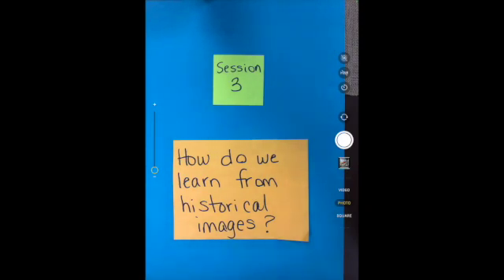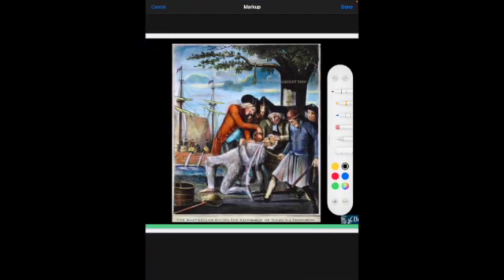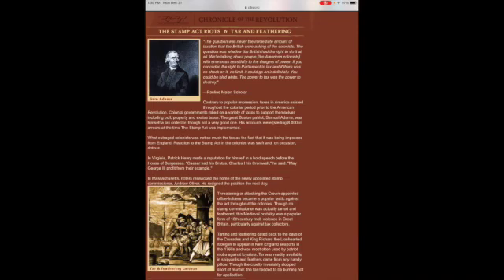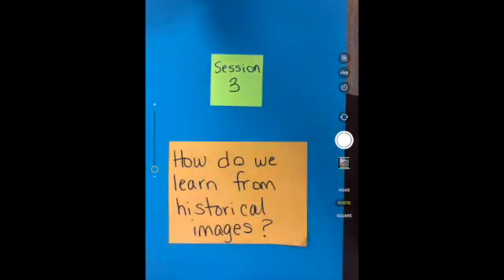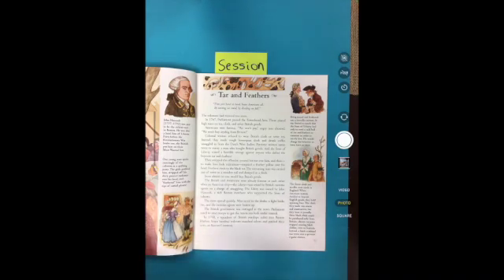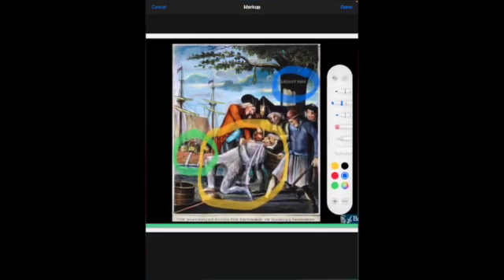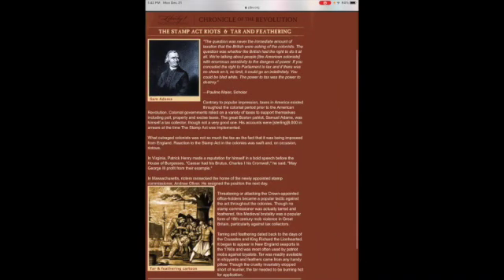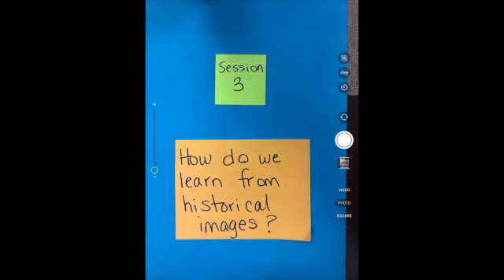SSGS Session 3 SD 480p